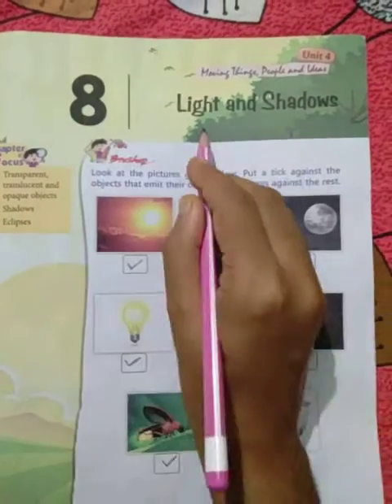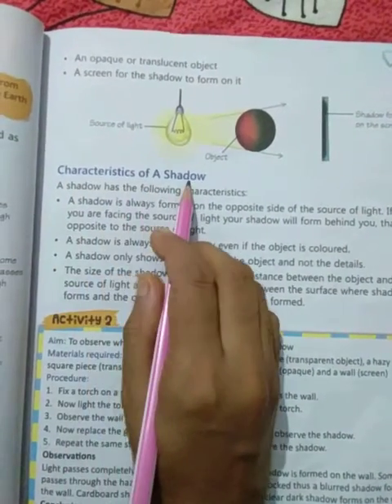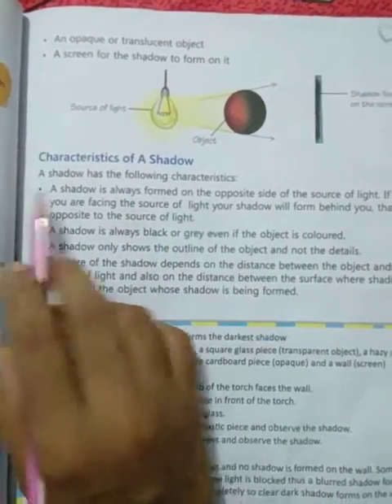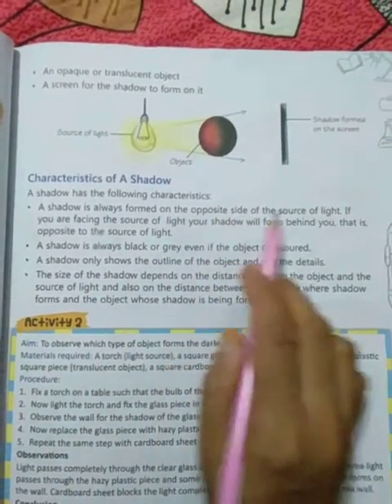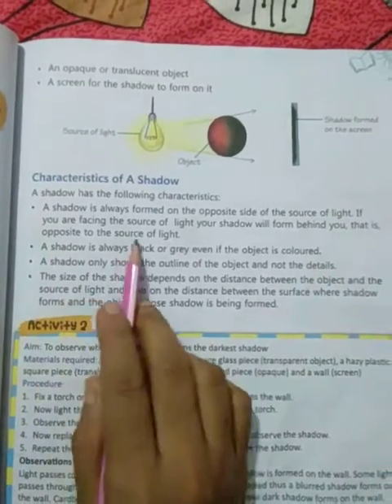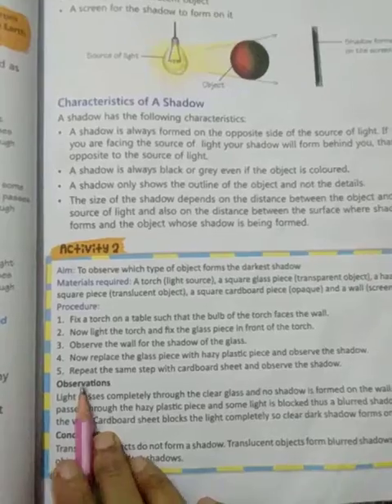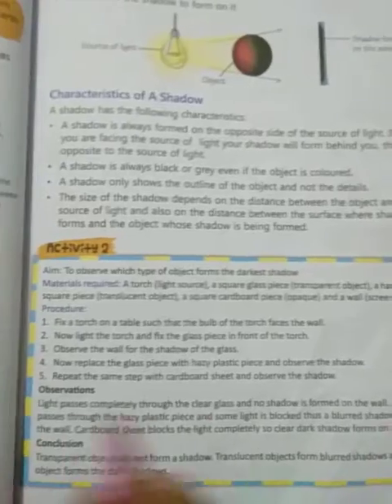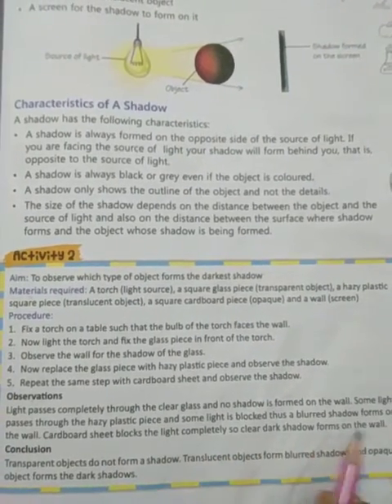Class - 5 Science Lesson - 8 Light and Shadows - Explanation (Part-2)